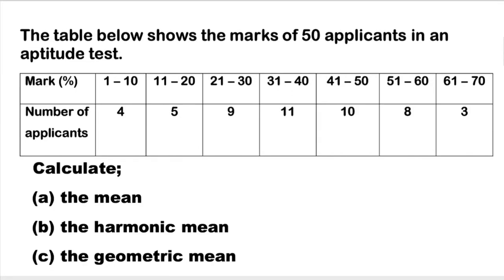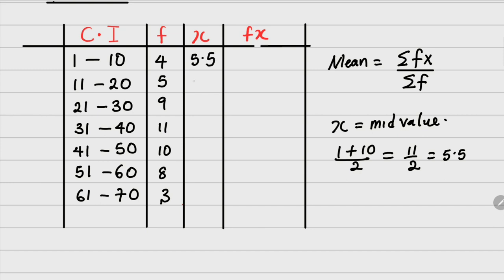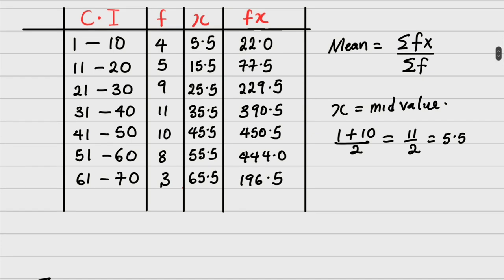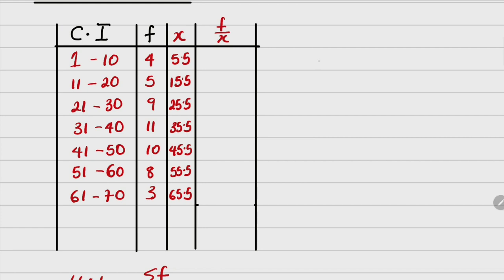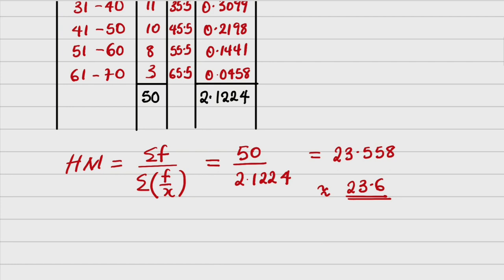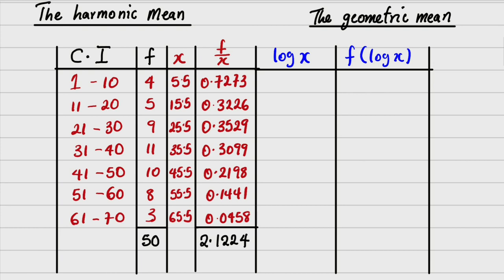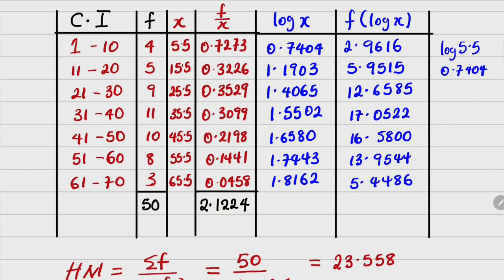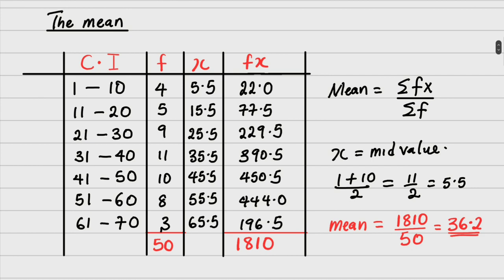EVALUATING the mean, harmonic mean and geometric mean of a group data.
This video explains in detail how to perfectly calculate the mean, harmonic mean and geometric mean of a group data, it is important to pay attention to the details in the video in order not to make careless mistakes.